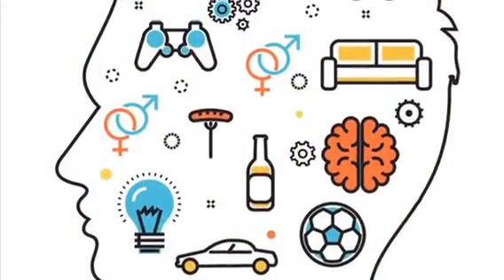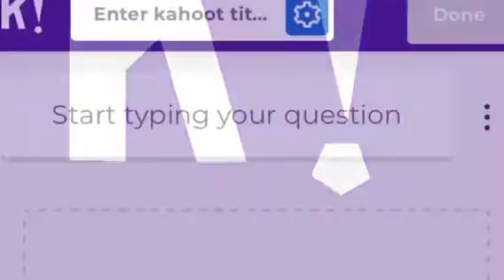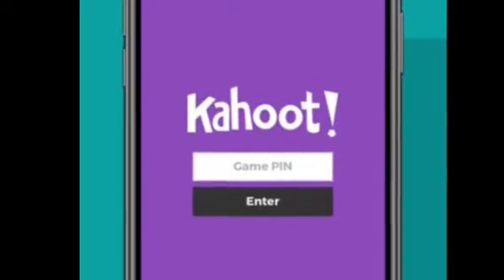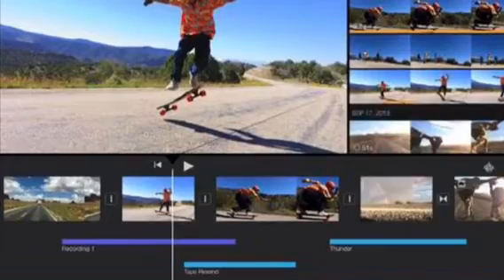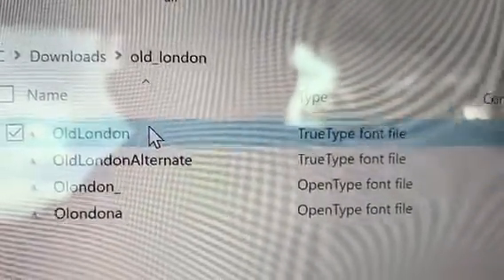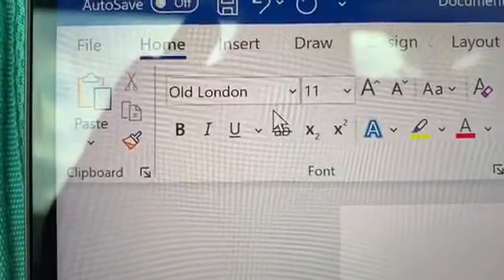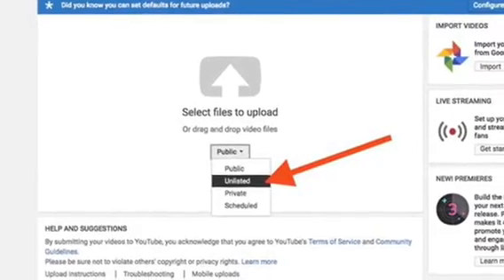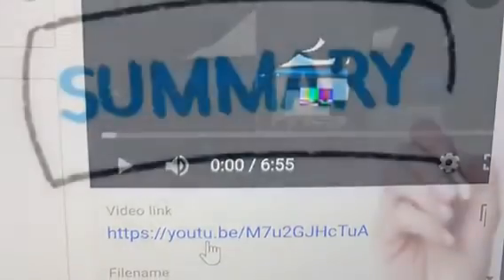trim 5741CCE4 C999 4BE8 8131 A67657823FF0